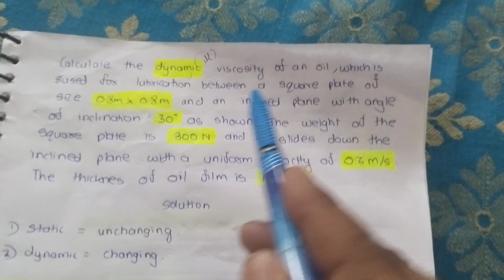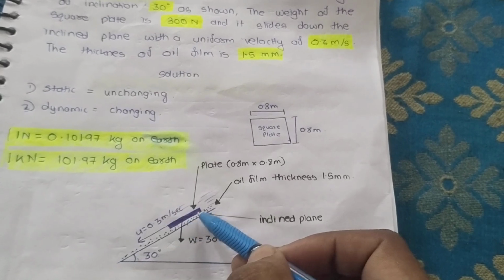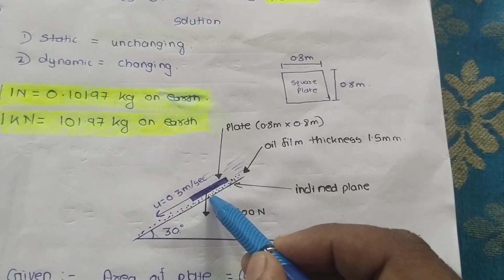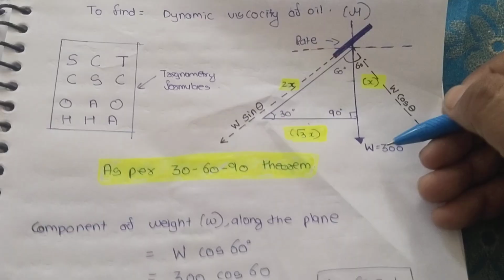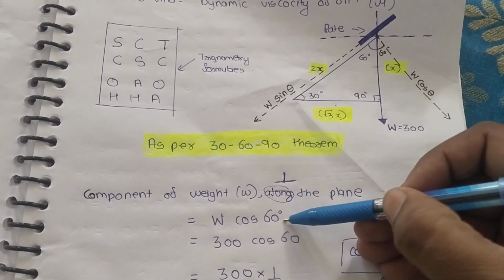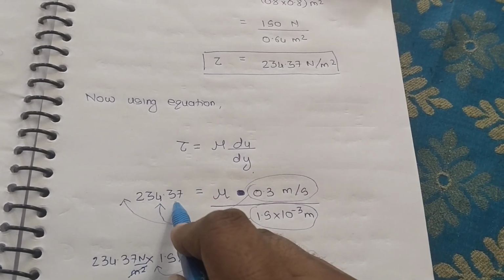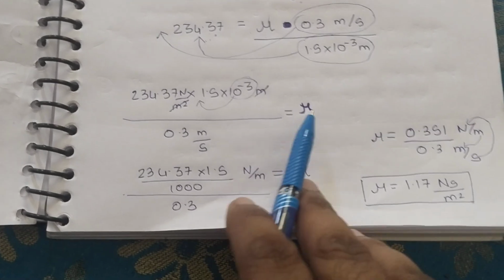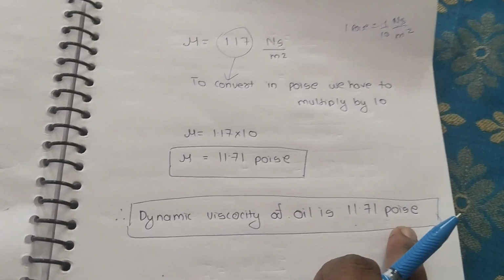Problem 1.7 Properties of fluid Fluid Mechanics Chapter no 1 Civil Engineering